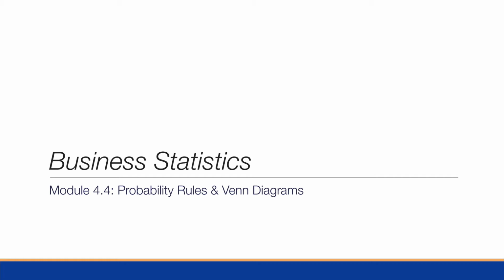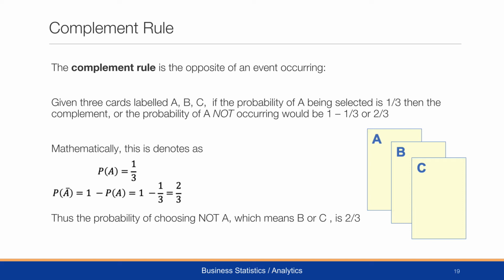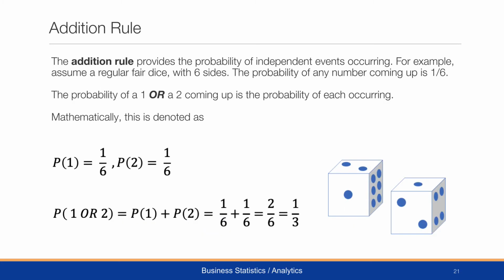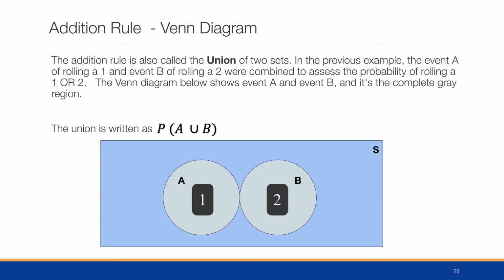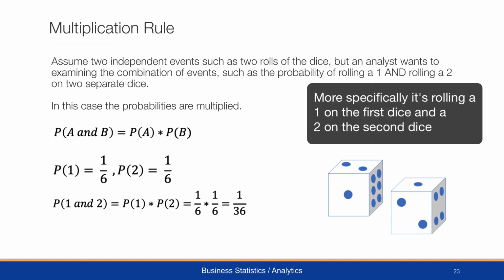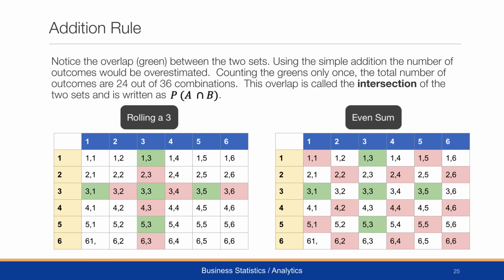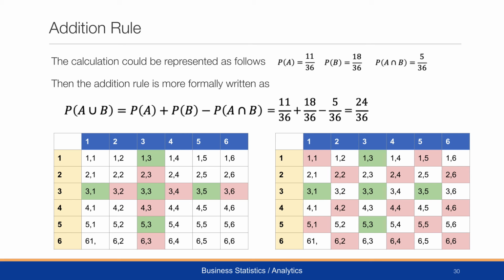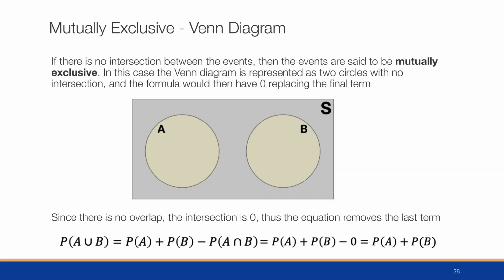Module 4.4 - Business Analytics - Probability Rules & Venn Diagrams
Learn about multiplication rule, and addition rule. In addition, learn how Venn Diagrams help understand probability rules